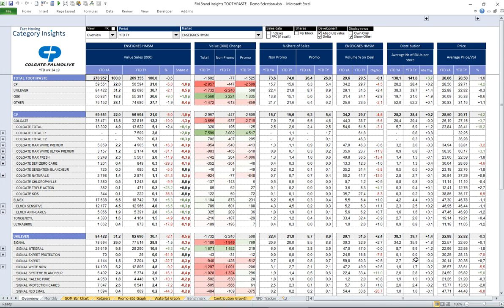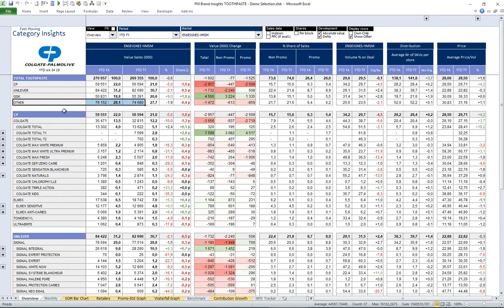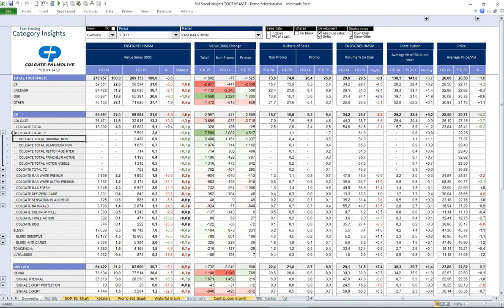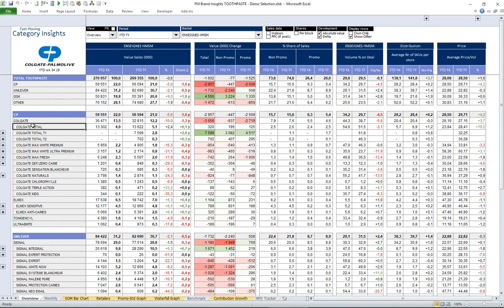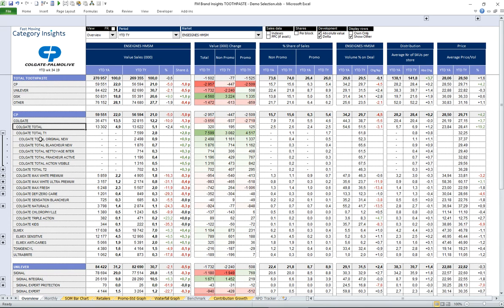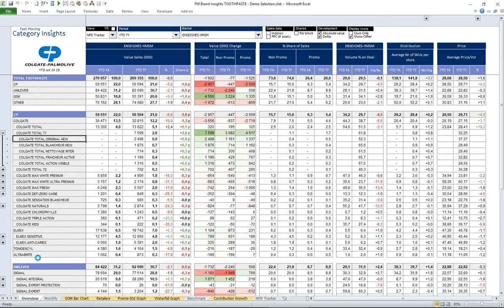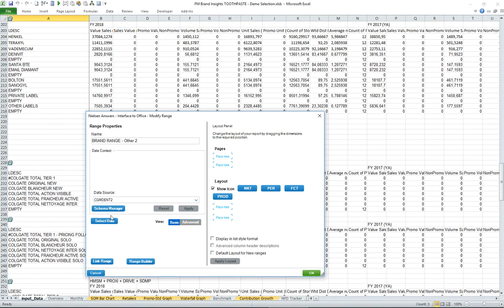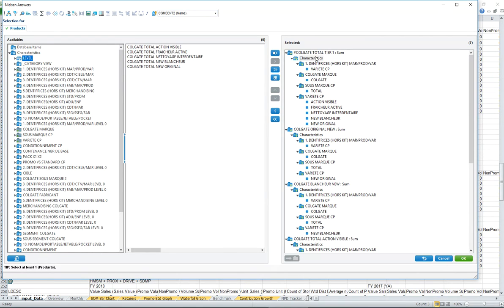Explanation of different kind of blocks when selecting Category and Brand Insights CP France